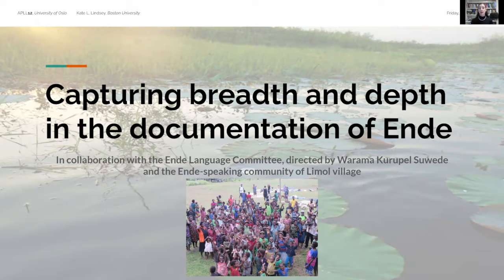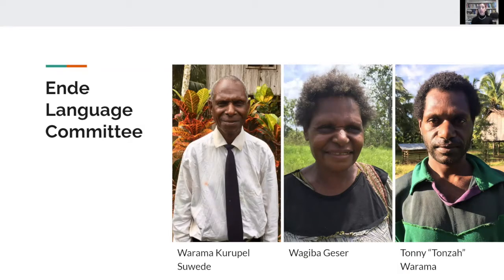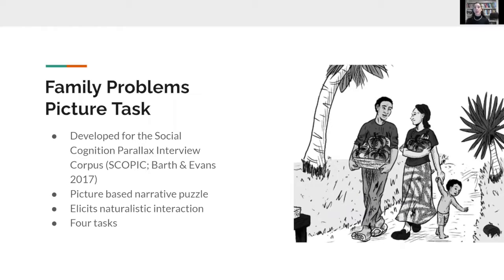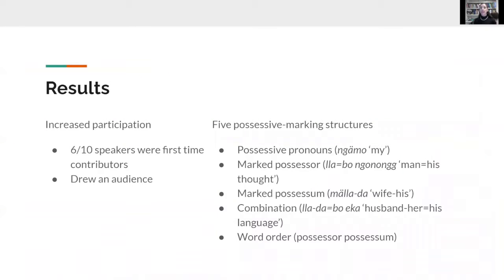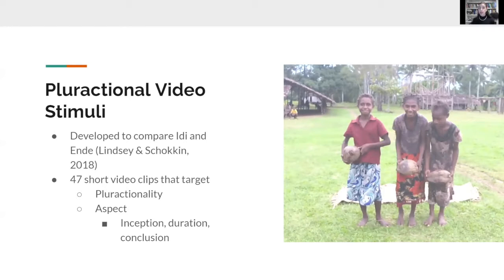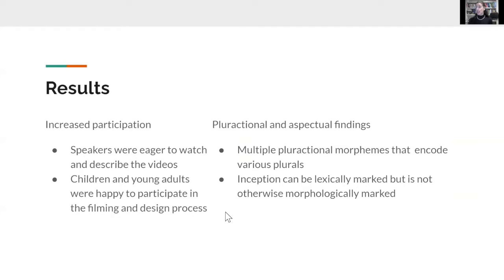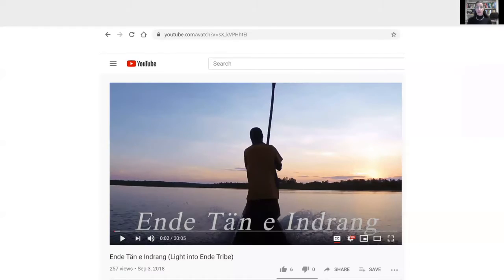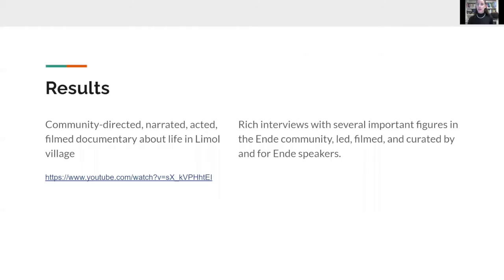APLL12 Presentation - Capturing Breadth and Depth in the Documentation of Ende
12th International Austronesian and Papuan Languages and Linguistics Conference

Capturing breadth and depth in the documentation of Ende
Kate L. Lindsey, in collaboration with the Ende Language Committee, directed by Warama Kurupel Suwede and the Ende-speaking community of Limol village

Friday, June 19, 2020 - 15:00 CEST